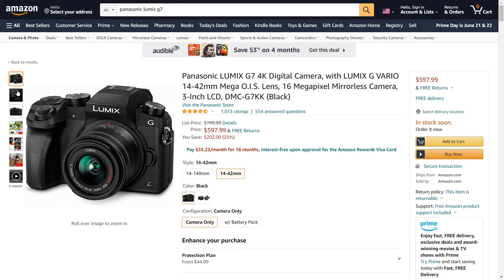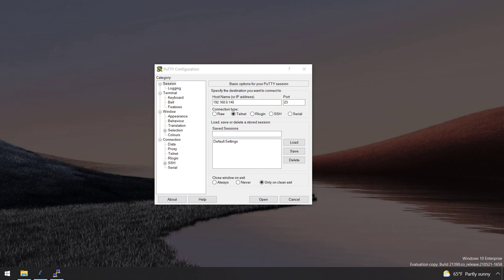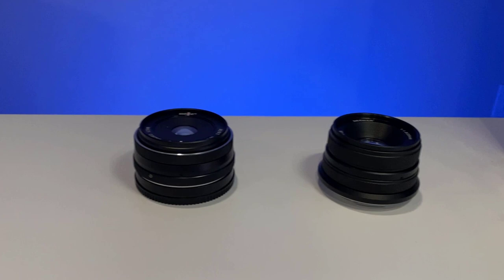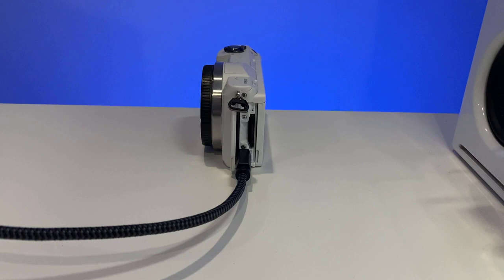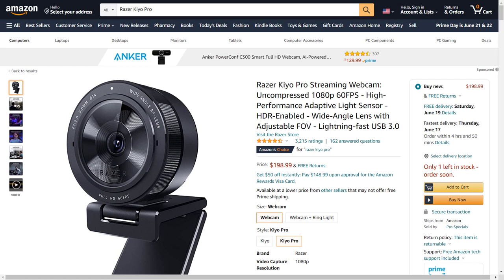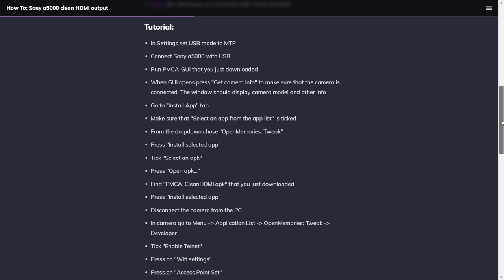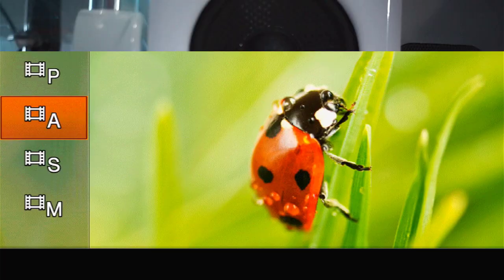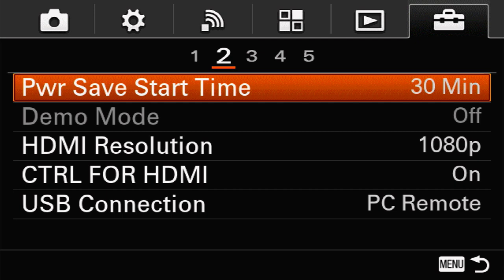Can't justify $1000+ for a mirrorless camera setup with clean HDMI for streaming?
I'll explain the least expensive way to buy and set up a mirrorless APS-C camera, lens with background blur, dummy battery, HDMI USB capture card and a small modification to the camera for getting clean HDMI out.

- Quick Links
00:00 Introduction
01:03 More expensive options
02:26 Sony a5000 intro
03:46 Inexpensive lenses from Neewer and Meike
04:20 Dummy battery
04:40 Micro-HDMI cable
05:06 USB capture card
06:54 Tutorial for getting clean HDMI out from the Sony a5000
07:50 Tour of camera settings for streaming with it
08:38 A few livable nuisances with the Sony a5000
10:09 Aperture tips and closing remarks

- Neewer 25mm f1.8 Lens for Sony e-mount (now Meike)
- Meike 28mm f2.8 Lens for Sony e-mount
- Dummy battery for Sony alpha cameras
- Micro HDMI to HDMI 6ft cable
- HDMI to USB video capture card
- Tutorial for getting a true clean HDMI output on a Sony a5000